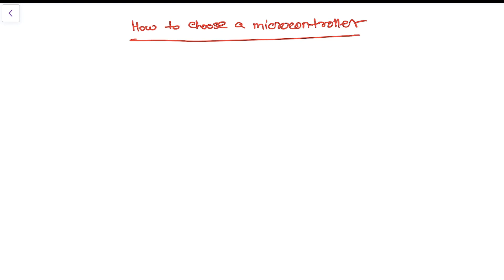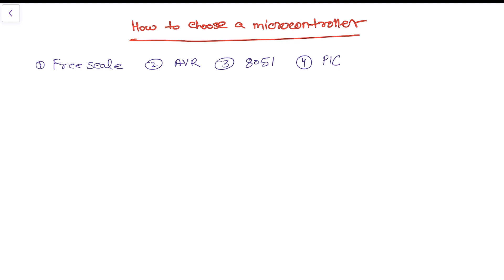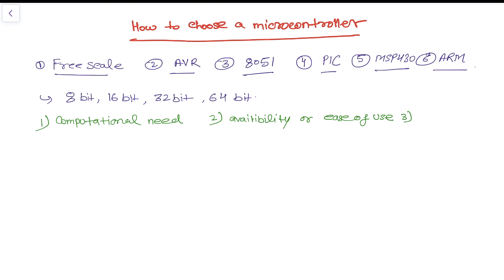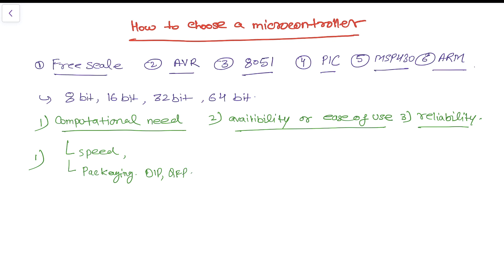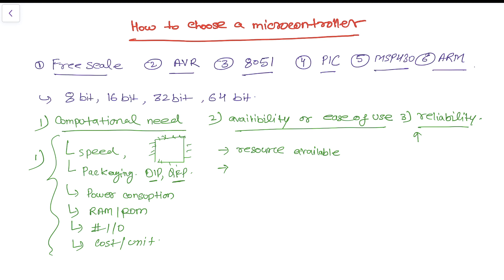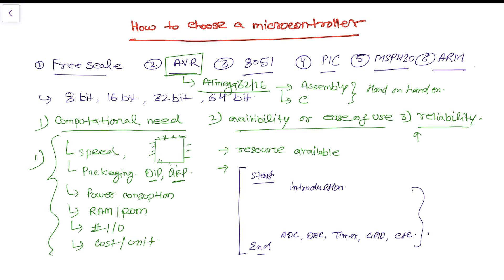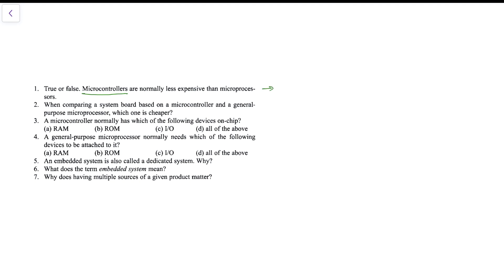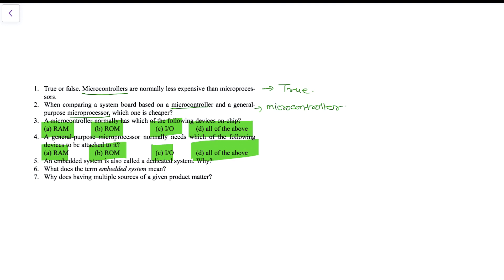AVR Tutorial 5- How to Choose Right Type of Microcontroller?